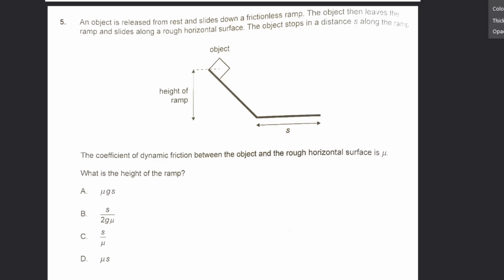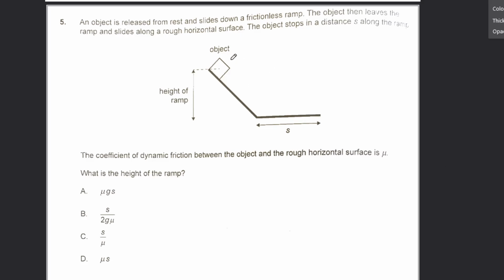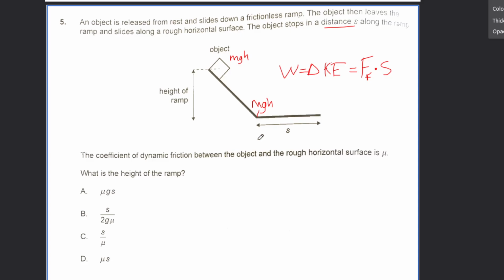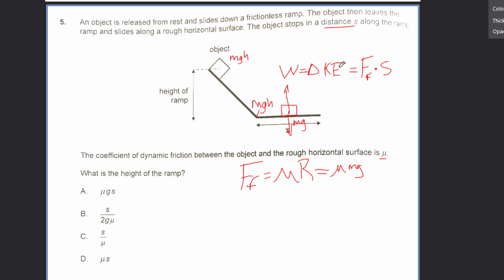IB Physics M24 TZ1 SL Paper 1 Question 5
An object is released from rest and slides down a frictionless ramp. The object then leaves the ramp and slides along a rough horizontal surface. The object stops in a distance s along the ramp. The coefficient of dynamic friction between the object and the rough horizontal surface is μ. What is the height of the ramp?